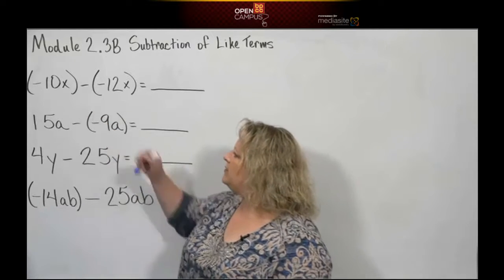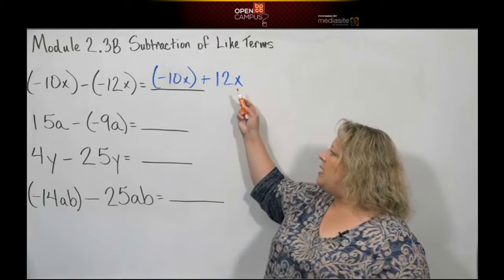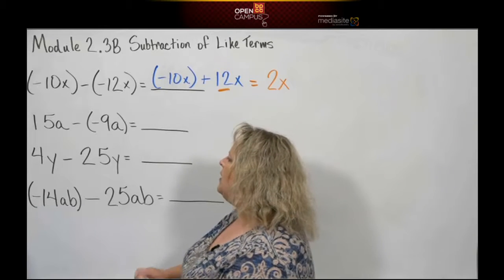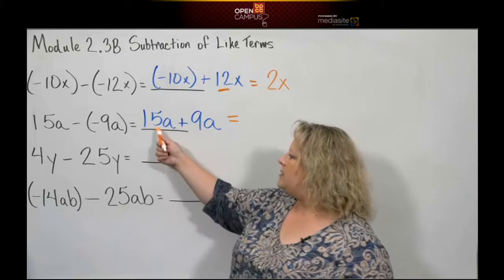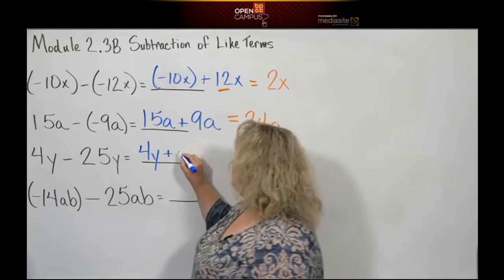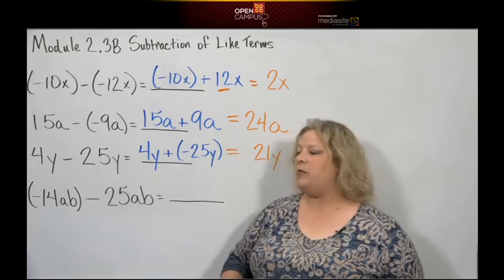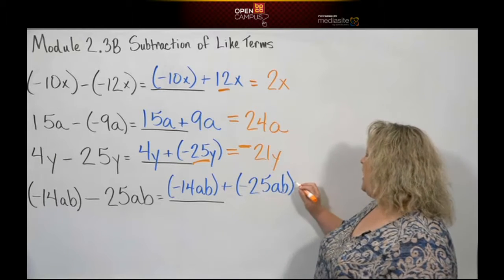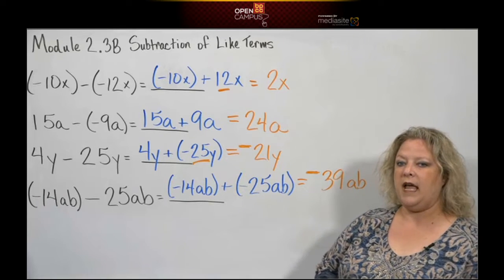Module 2 3B2 Subtraction of Like Terms